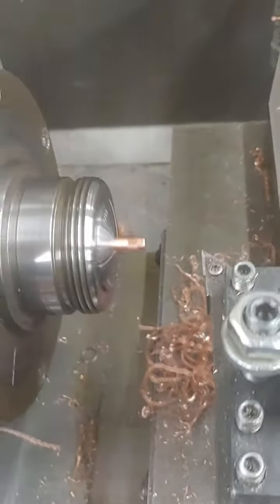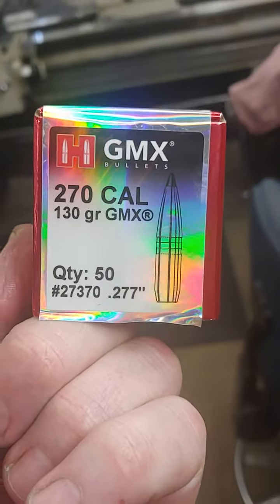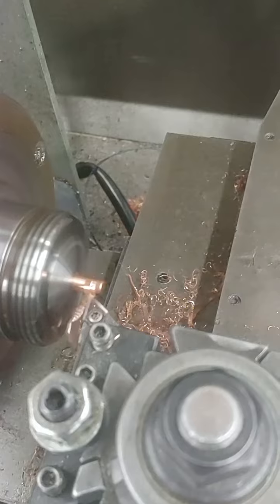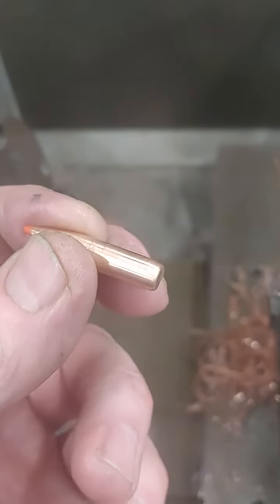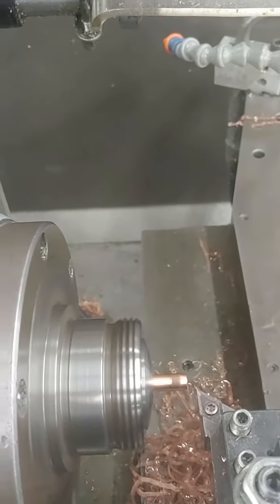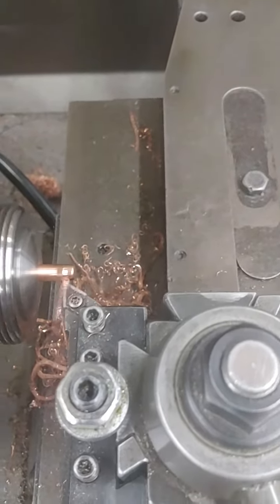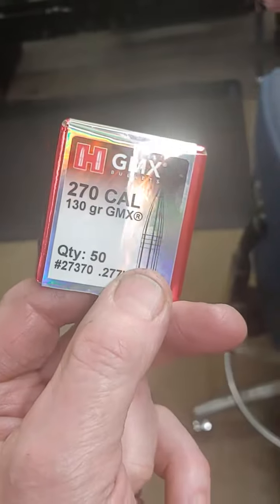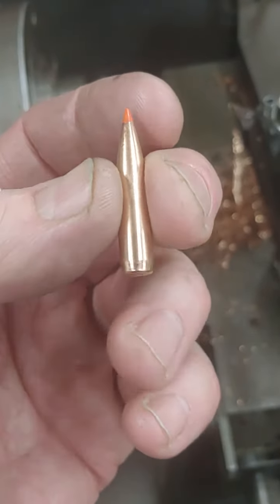making 6.5 Japanese bullets from 270 caliber copper projectiles.